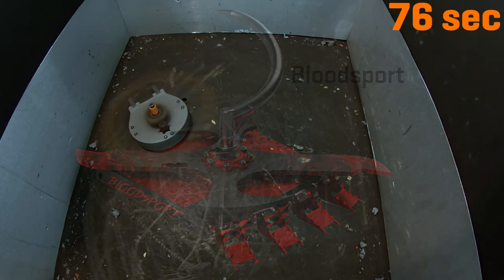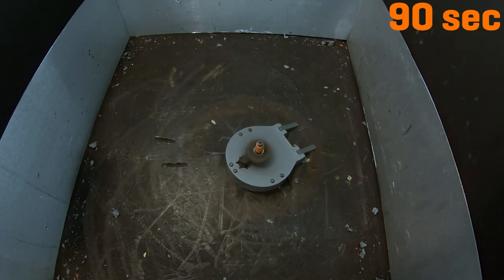Destruction Time! Weapon Test - Mini Mulcher V0.9, 1-Pound Antweight Combat Robot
This week, it's time to break some things! While always fun and enjoyable, these kinds of tests are critical, bringing to light any design flaws the weapon system may have. I need to hit something hard for that thing to hit back hard. Will the gear-driven weapon strip teeth? Will the bot stay stable after impacts, can the motor take the what of repeated spinups? Will the bot vibrate apart? Watch and find out!

Timestamps:
0:00 Empty can, thin PLA part
2:25 Weighted can
3:26 Beefy PLA Part
5:13 Battery Test and Analysis/Discussion